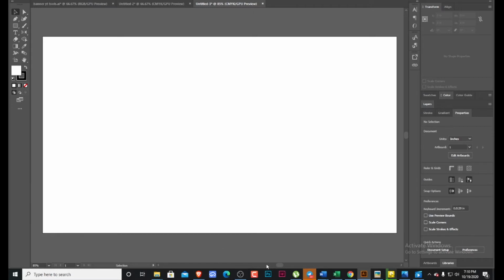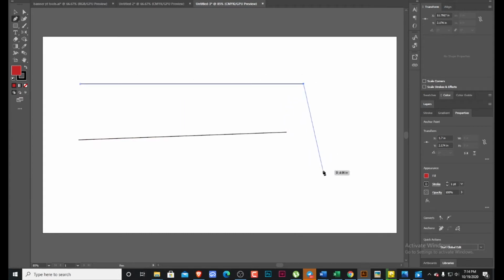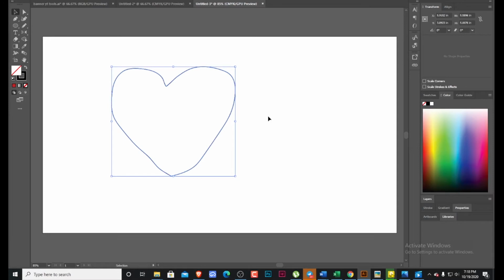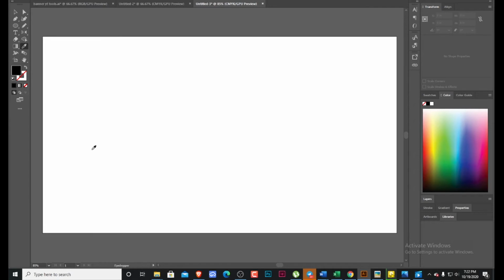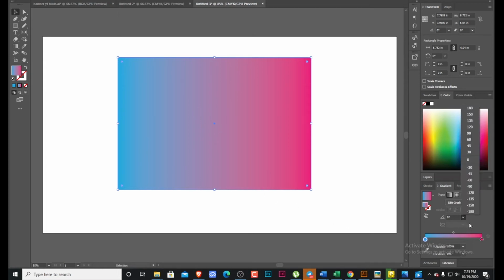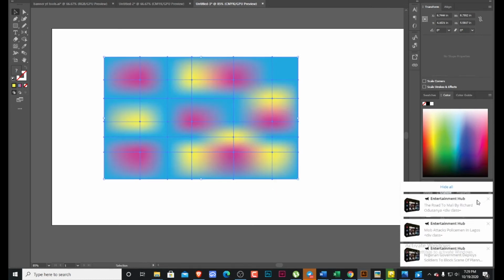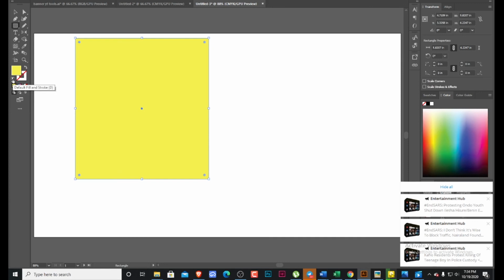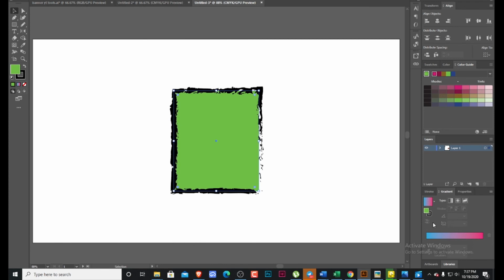TOOLS PANEL IN ADOBE ILLUSTRATOR EXPLAINED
THIS VIDEOS GIVES YOU AN OVER VIEW ON HOW THE VARIOUS TOOLS, MOSTLY IN ADOBE ILLUSTRATOR WORKS AND WHEN TO US THEM IN YOUR WORKFLOW